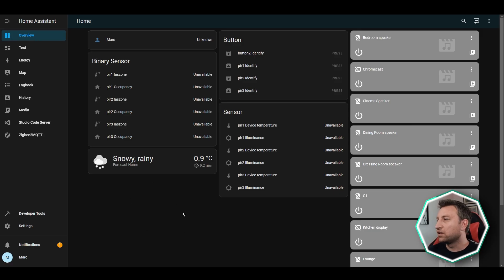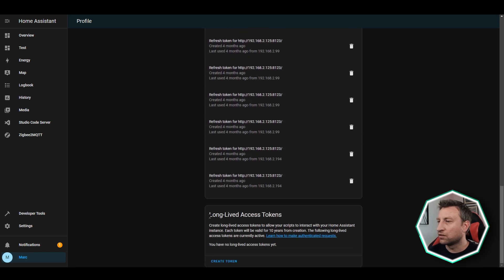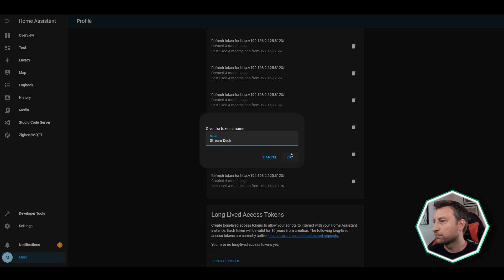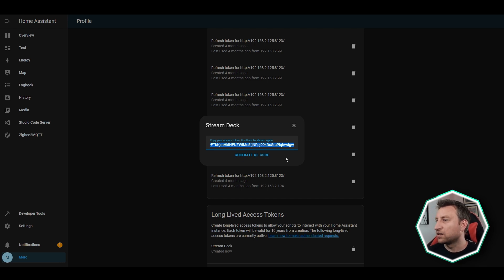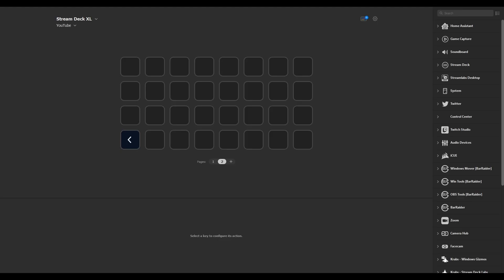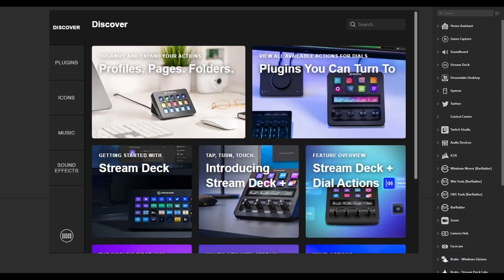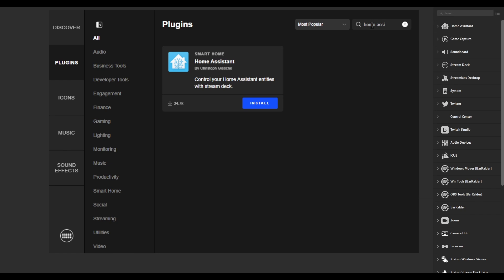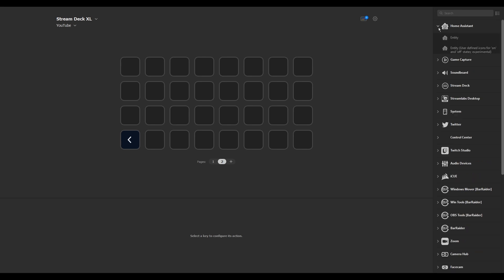Home Assistant control with Stream Deck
The Stream Deck is very useful for productivity and Home Assistant is great for automating your home...so why not combine them?!

In this video I will walk you through the installation and setup process of the Home Assistant plugin for the Elgato Stream Deck.